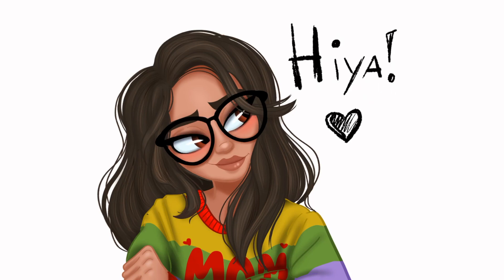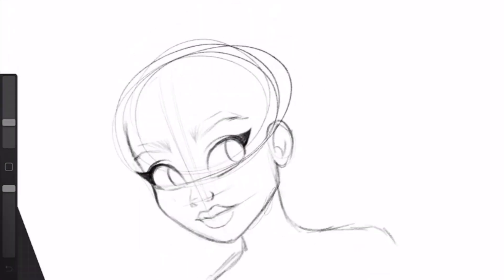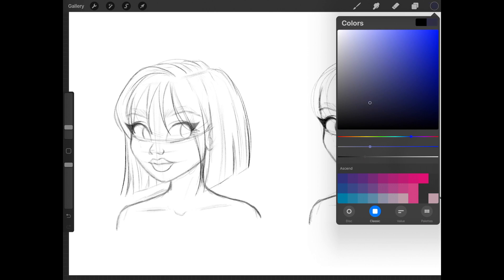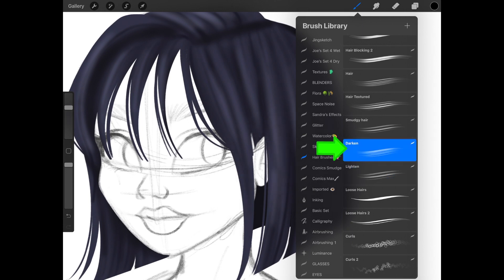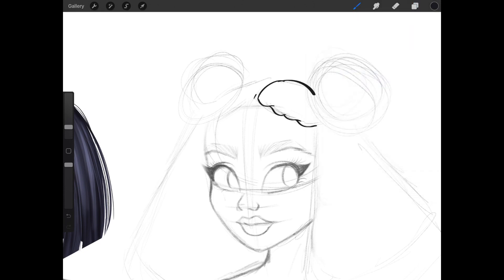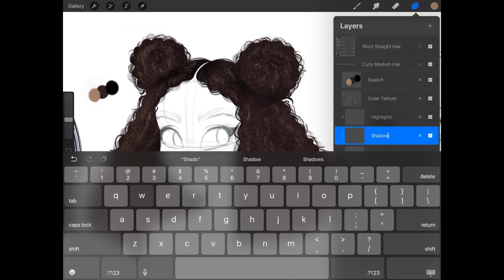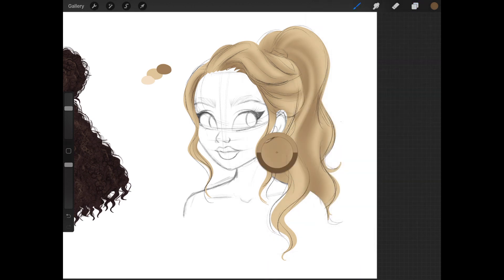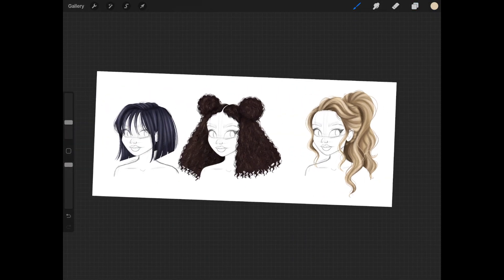🖤HOW TO DRAW & COLOR HAIR 🖤*Tutorial* Digital Art With PROCREATE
🙃 I AM SO EXCITED FOR YOU GUYS TO WATCH THIS VIDEO‼️ After over 50 hours of working on this, it's finally done!
I hope this Hair TUTORIAL is helpful for you guys. I made this using procreate but it can be applied to photoshop as well. I am self-taught and learning new ways to draw and color every day! So if you guys draw and color a different way, i would love to know how you guys do it!
Also, if you have any ideas on future videos or tutorials you'd like me to make, leave your suggestions in the comments below! :)

💇‍♀️Link for Hair Brushes 💇‍♀️
Art-With-Flo Hair Brush Pack

🔹Products I use:
🔸Apple IPAD PRO 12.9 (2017)
🔸Tranesca Ergonomic Grip for Apple Pencil
🔸iCarez Screen Protector for Ipad Pro 12.9
🔸Yeti Microphone
🔸Editing
Final Cut Pro